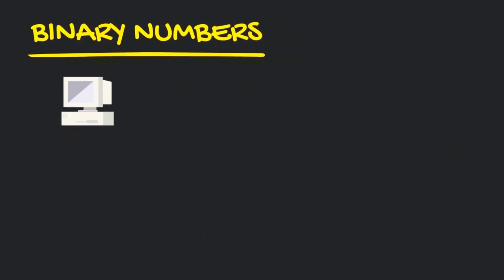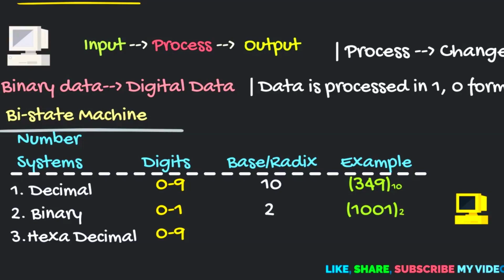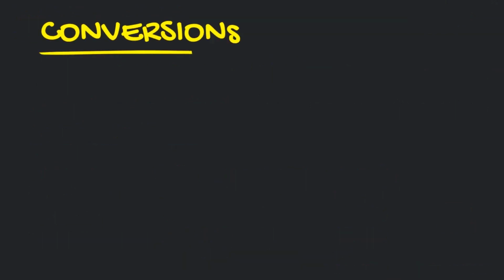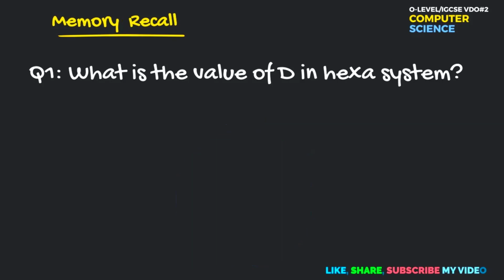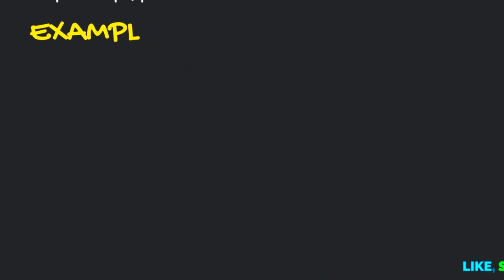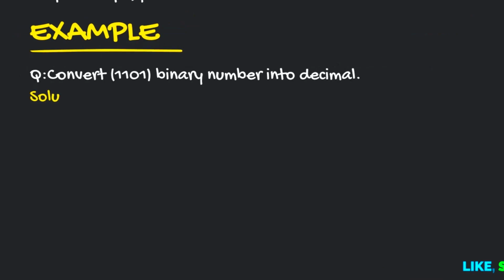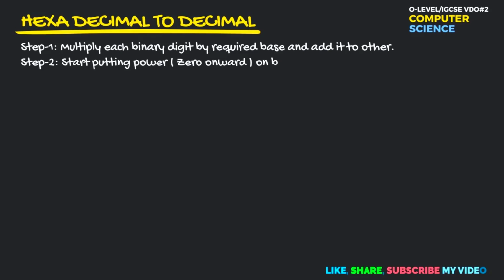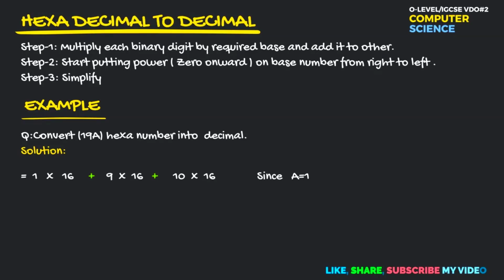Binary to Decimal and Hexadecimal to Decimal Conversion| IGCSE OLevel Computer Science Video-2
🌟Welcome to our comprehensive video tutorial on binary to decimal and hexadecimal to decimal conversion. Whether you're a student learning computer science, a programmer, or simply curious about number systems, this video is designed to provide a clear and easy-to-follow explanation of these fundamental concepts.🌟

🌟Join us as we explain the principles of the binary number system and its relevance in modern computing. Discover the step-by-step process of converting binary numbers to decimals by leveraging place value and powers of 2. Witness how the binary system is applied in computer memory, digital logic circuits, and data storage.🌟

🌟But we won't stop there! We'll also explore the hexadecimal number system, widely used in computer science and programming. Learn why hexadecimal is favored for its compactness and its compatibility with binary. Follow along as we demonstrate the systematic approach to convert hexadecimal to decimal and vice versa.🌟

🌟 Don't miss this opportunity to master binary to decimal and hexadecimal to decimal conversions! Watch the video now and gain the skills and confidence to perform accurate conversions in no time. 🌟

In this tutorial, we will guide you step-by-step through the process of converting binary numbers to decimal and hexadecimal to decimal. Our expert instructor will demystify the conversion techniques, highlight important tips, and help you gain a solid understanding of these conversions.

🔎 Why Choose Our Tutorial? 🔎
 By the end of the video, you will be equipped with the knowledge to confidently perform binary to decimal and hexadecimal to decimal conversions.

⌛ Time Stamps ⌛
0:22 - What students should know
0:50 - Introduction to number system
2:10 - Introduction to conversions
2:36 - Recall you memory
3:50 - Binary to Decimal Conversion
5:00 - Hexadecimal to decimal
5:55 - Practice

Students studying computer science or mathematics
Programmers and developers
Anyone interested in understanding number systems and conversions

✅ Key Features ✅

A comprehensive explanation of binary to decimal and hexadecimal to decimal conversion
Step-by-step tutorials and examples